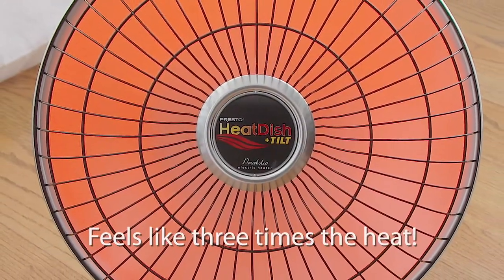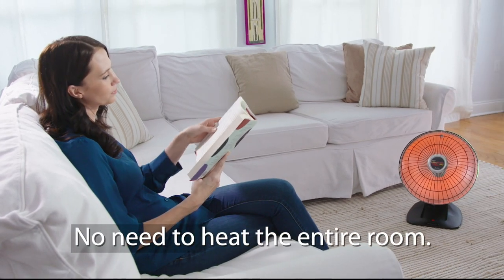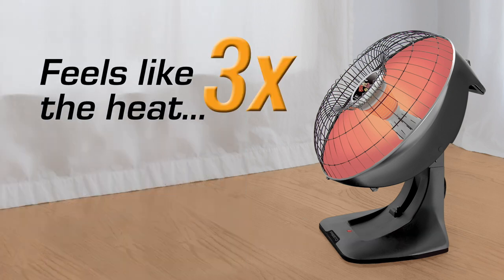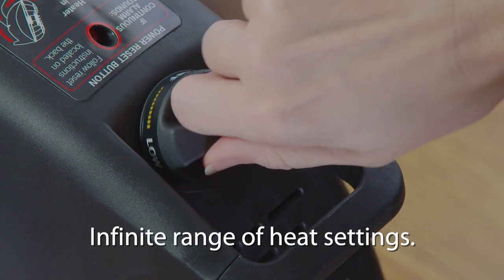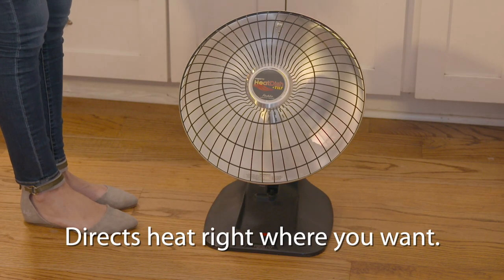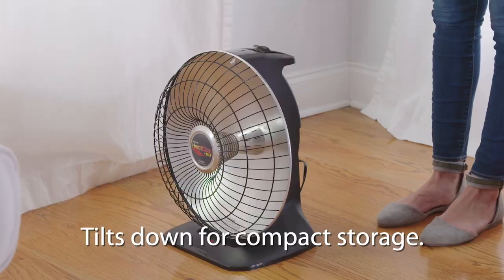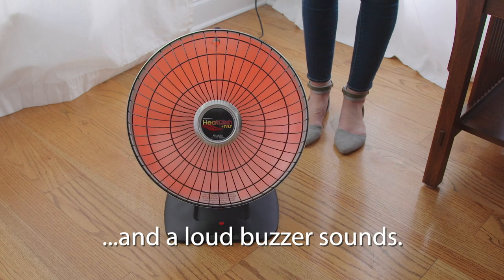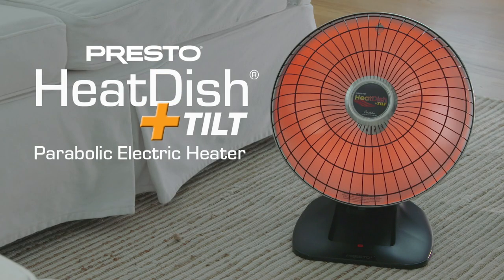Presto® HeatDish® Plus Tilt parabolic electric heater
Feels like three times the heat of a 1500-watt convection heater. Costs a third less to operate.

Stock No. 07928/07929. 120 Volts AC, 1000 Watts.